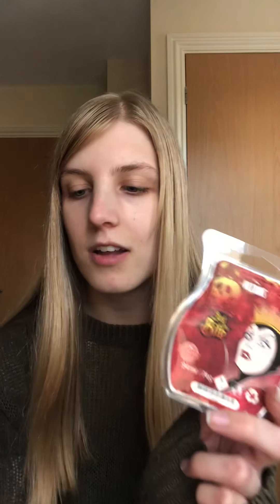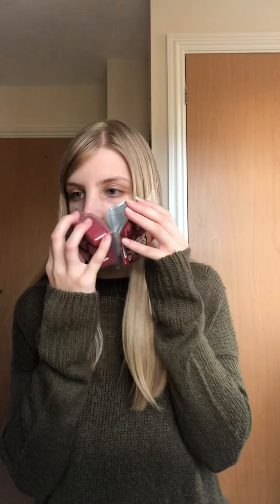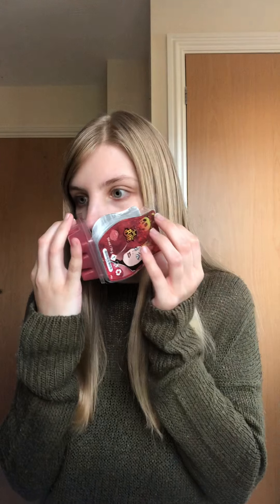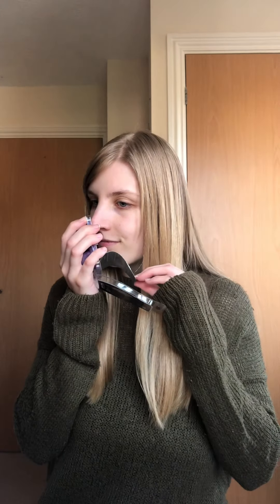Disney Villains Scentsy Collection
Checkout our Disney villains Scentsy collection!
Signature scents and beautiful warmer!